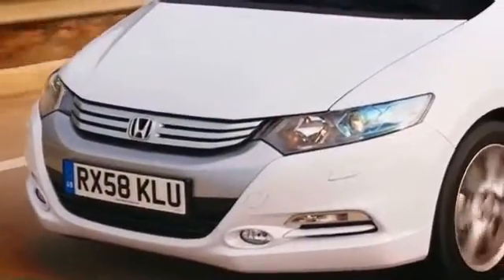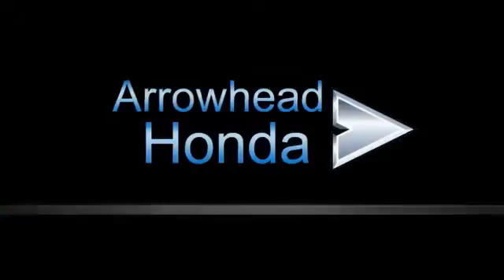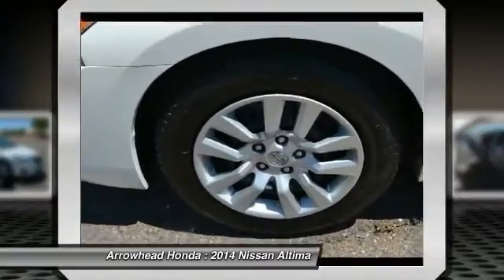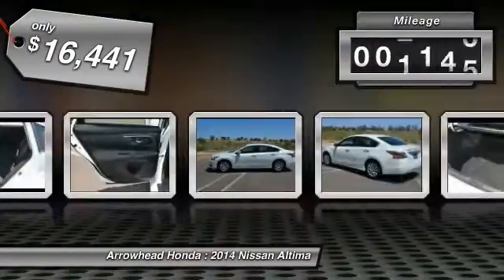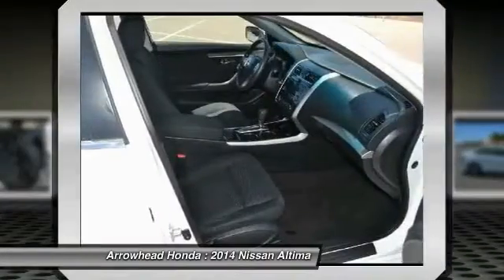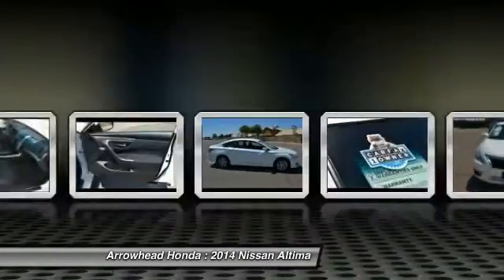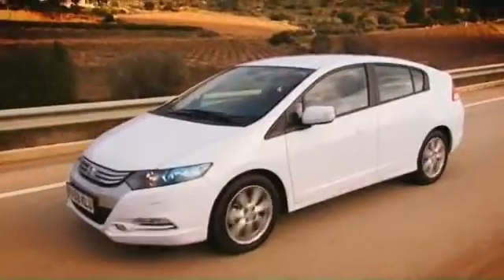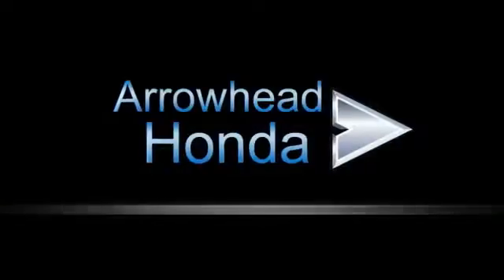2014 Nissan Altima Peoria AZ H3356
2014 Nissan Altima 2.5

Arrowhead Honda
8380 West Bell Road

CVT with Xtronic. ATTENTION!!! Won't last long! Are you interested in a truly fantastic car? Then take a look at this good-looking 2014 Nissan Altima. This Altima is an amazingly fuel efficient Nissan. No longer will you break the bank when you pull up to the gas pump.